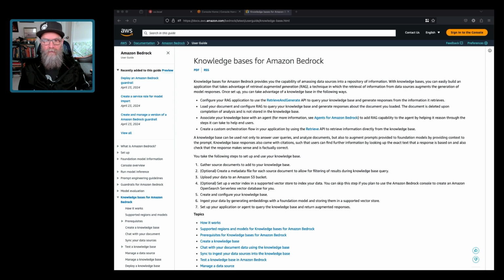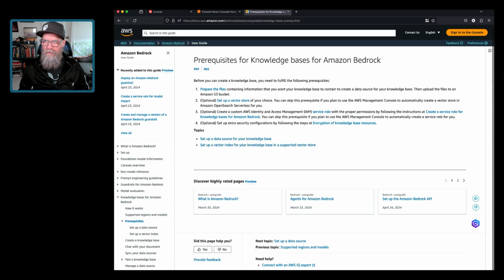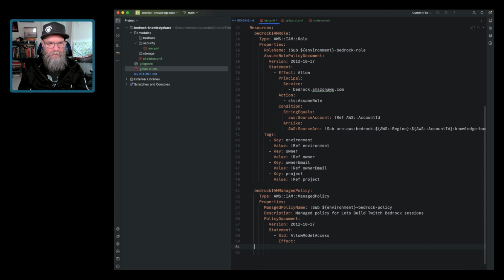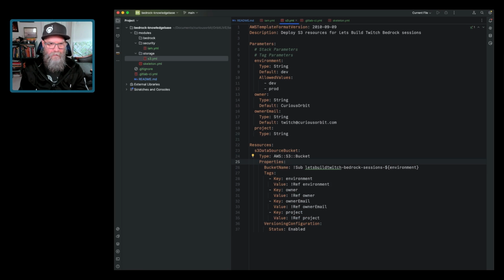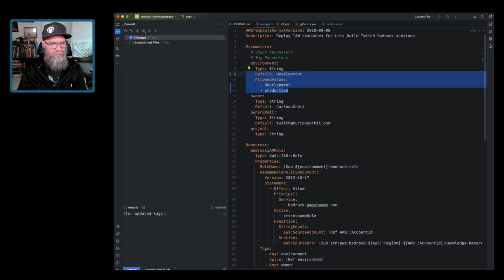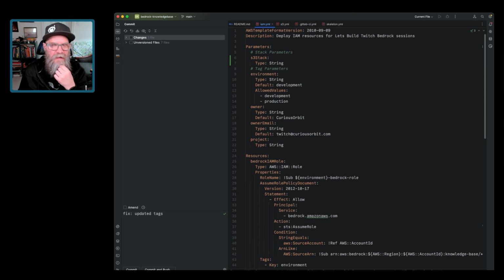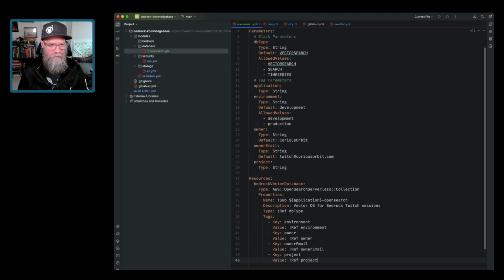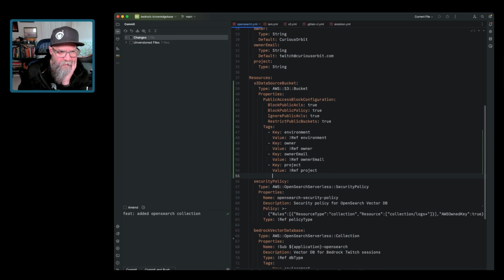Building a Custom Knowledge Base with Amazon Bedrock - Part 1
🔍 Unlock the power of custom knowledge bases with Amazon Bedrock! This exciting tutorial series will walk you through building a tailored knowledge base from scratch. 📚

Part 1 kicks off with a deep dive into the prerequisites and setup. We'll show you how to:
- Gather and prepare your source documents (like blog posts in markdown format) 📑
- Set up a vector store using Amazon OpenSearch Serverless 🗄️
- Create a service role for Bedrock 🔐

Using CloudFormation, we'll programmatically create the necessary IAM roles and managed policies, enabling Bedrock to access essential services such as S3 and OpenSearch. 🛠️

Next, we'll deploy an S3 bucket to securely store your source documents and configure OpenSearch Serverless to serve as the vector database for your knowledge base. 🔒

Throughout the tutorial, we'll demonstrate how to use CloudFormation's import value function to seamlessly pass resource ARNs between stacks, ensuring your IAM role has the right permissions to access your S3 bucket and OpenSearch collection. 🔗

While we encounter a minor snag when deploying the OpenSearch resources, don't worry! We'll investigate the issue and provide a solution in the next video. 🕵️‍♂️